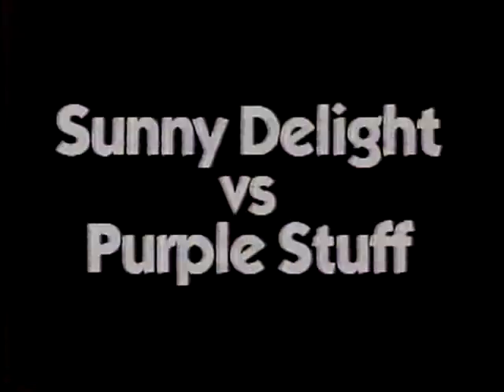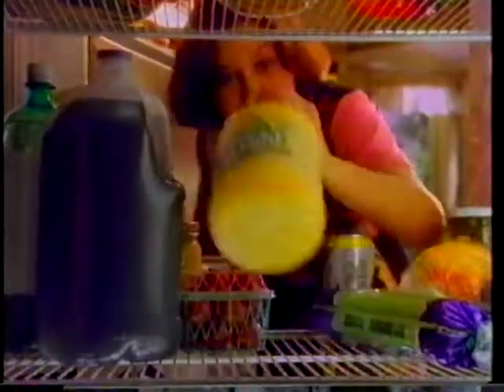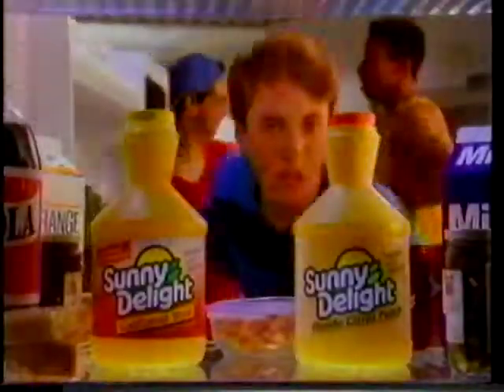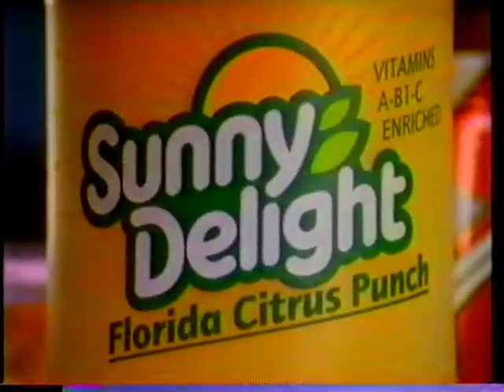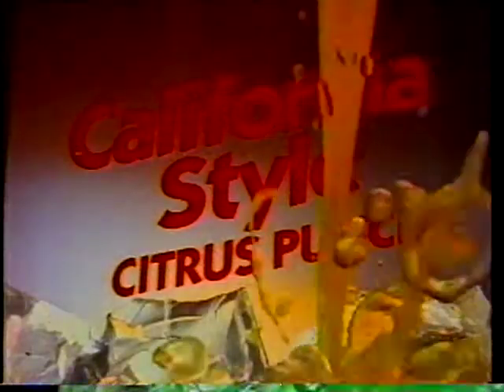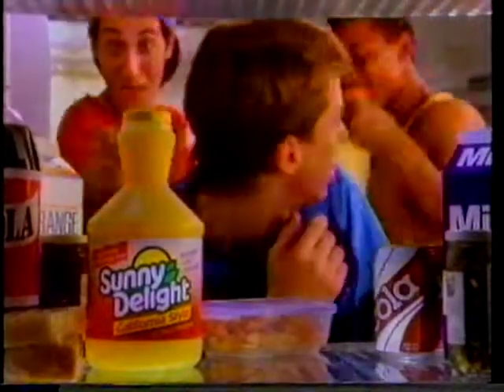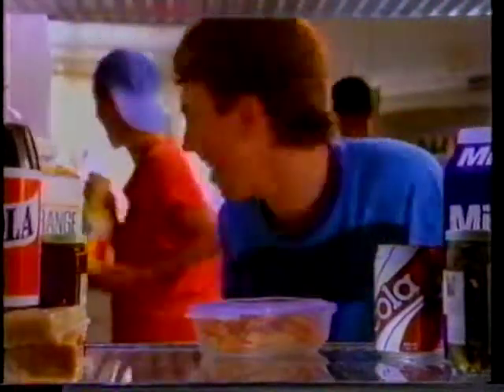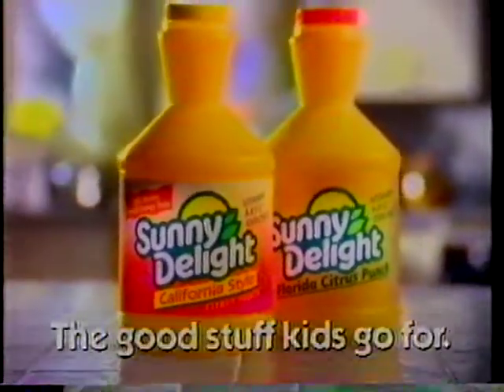Sunny Delight vs. Sunny Delight - California Style - 1993 Television Commercial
Aired on WVTM (NBC 13, Birmingham, AL) in December 1993, during daytime soap operas.